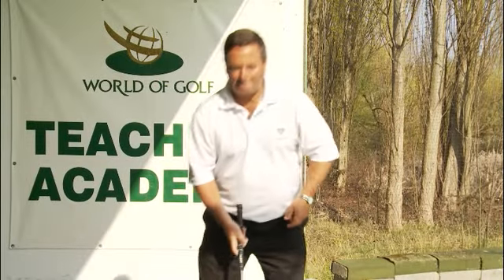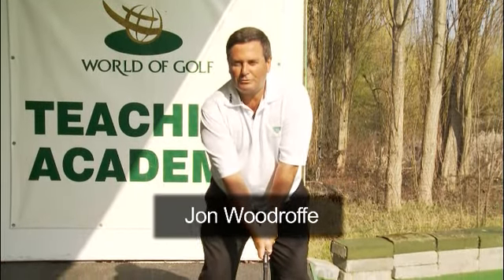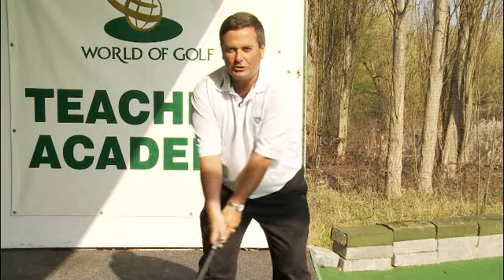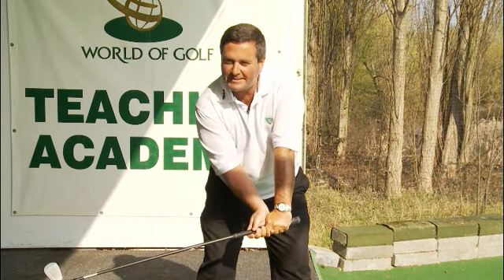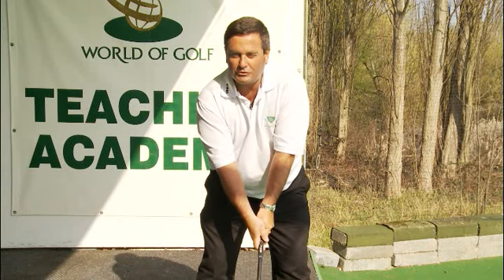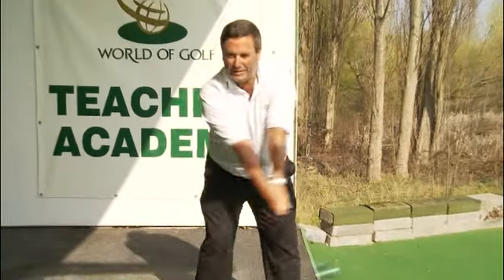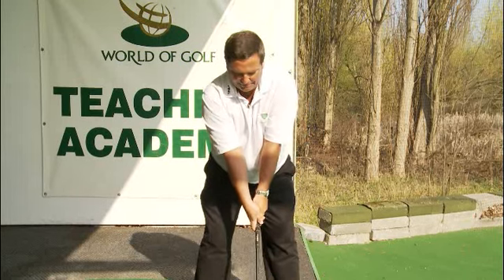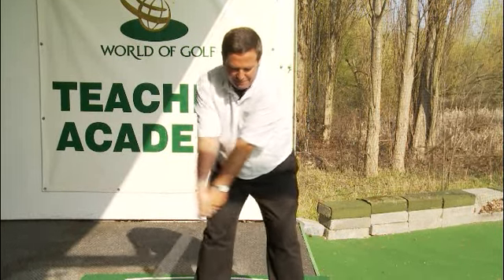Belly Button Drill - Jon Woodroffe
Jon Woodroffe demonstrates a one piece take away to start your swing off.